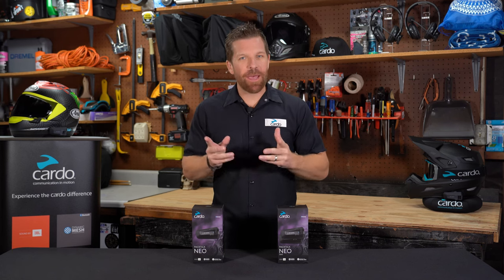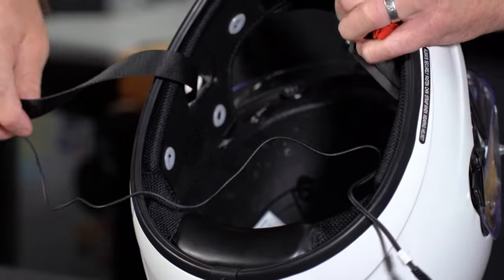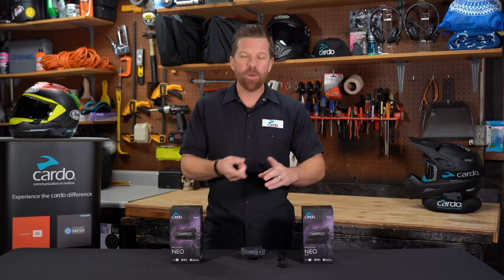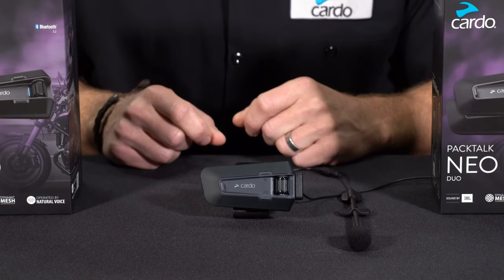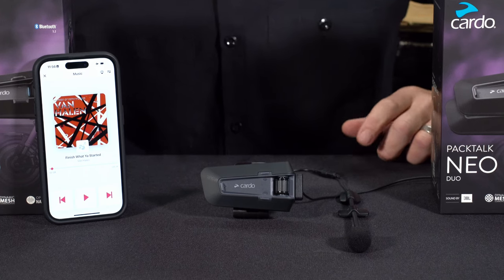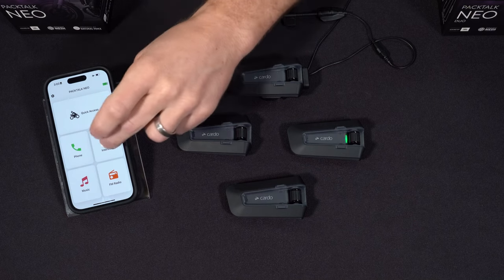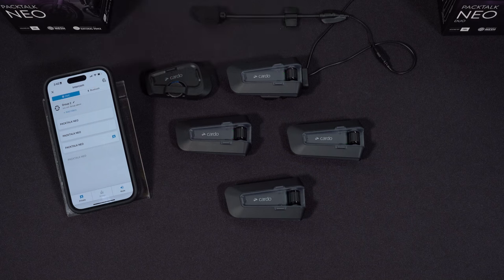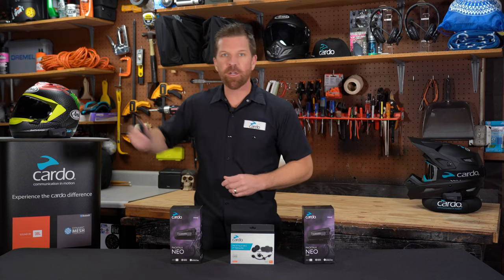Cardo Packtalk NEO Full Tutorial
Learn with Mike Tole, Cardo’s brand manager, about the new Cardo Packtalk NEO, in this full tutorial.

Cardo Systems is a world leader in Bluetooth motorcycle communications. Cardo has been reinventing the market ever since with the introduction of long-range motorcycle intercom in 2011, Mesh Communication in 2014, and Natural Voice Operation in 2017.

OUR PASSION IS TO MAKE YOUR RIDE EXCEPTIONAL
— Side by side with you on the road since 2004 —

00:00 – Intro
01:12 – Unboxing
02:39 – Installation
07:29 – Basic Operations
08:07  – Mobile Phone, GPS, and Bike Pairings
09:42 – How to Update and App Settings
11:25 – Main Functionalities and Voice Assistant
12:54 – Make & Receive Phone Calls
14:16 – Music and Radio Operations
19:14 – Setting Up and Using DMC Mesh Intercom
25:38 – Pairing and Setting Up Bluetooth Intercom
26:29 – Universal Pairing
27:38 – Battery
28:25 – Accessories